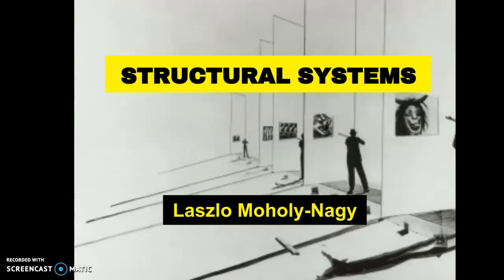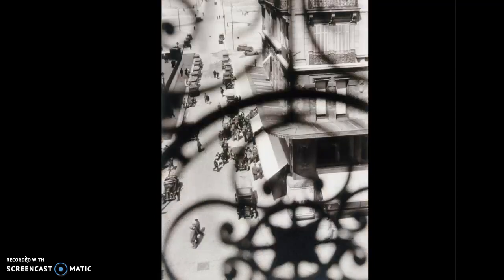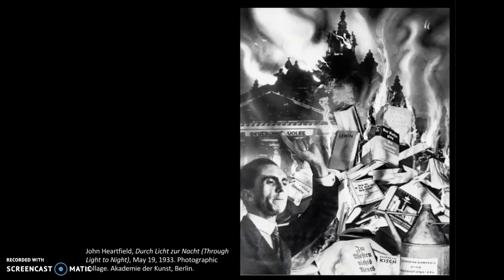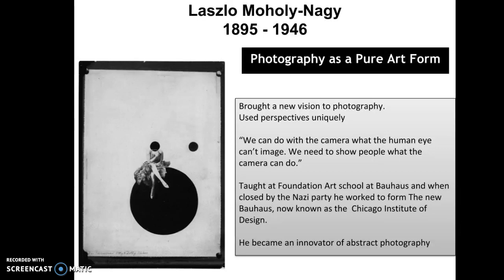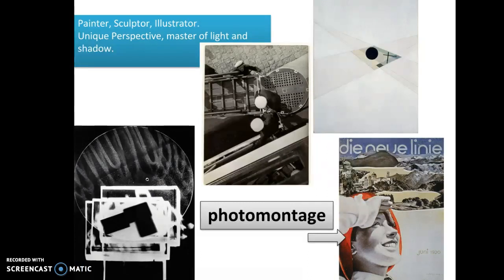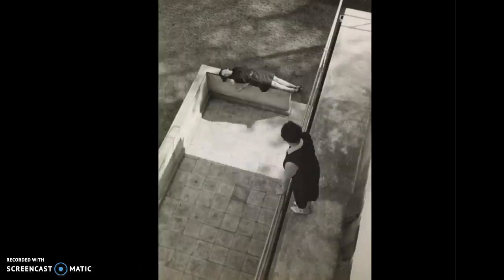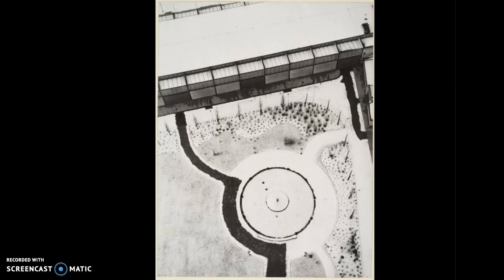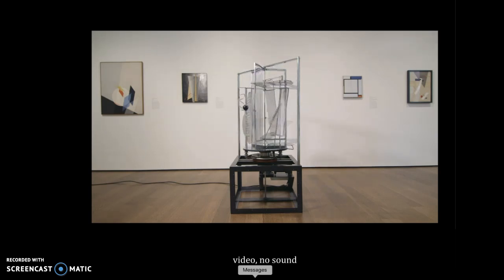Laszlo Moholy-Nagy's Vision